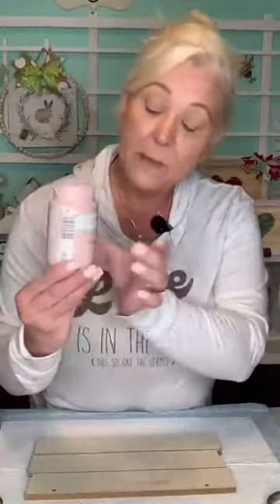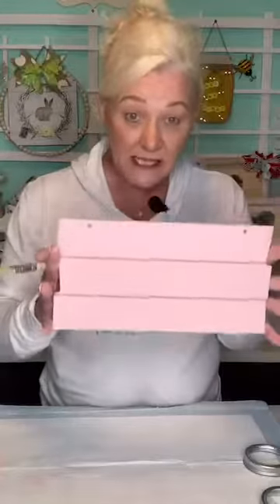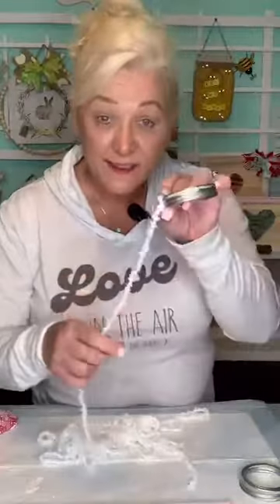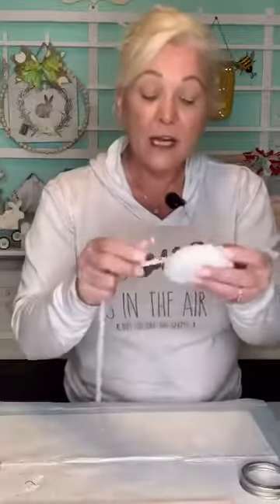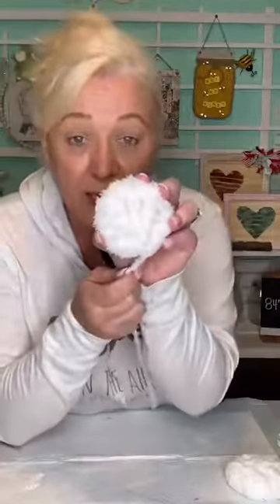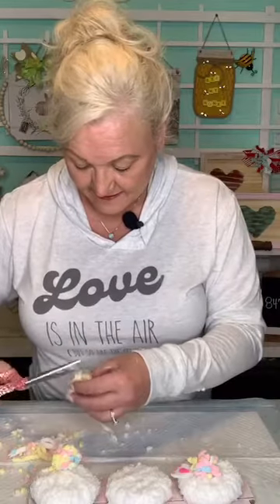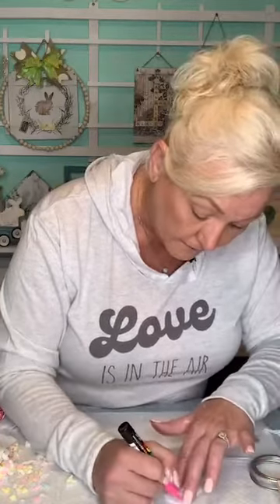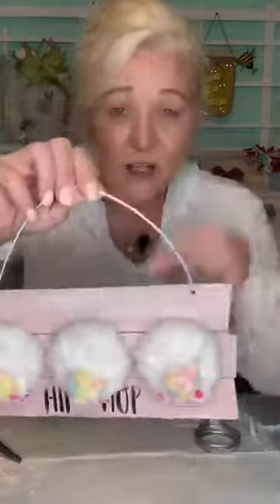Diy Bunny Bottom Sign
Come join us Craftlive bunnylove springdecor Check out my full tutorial on the blog